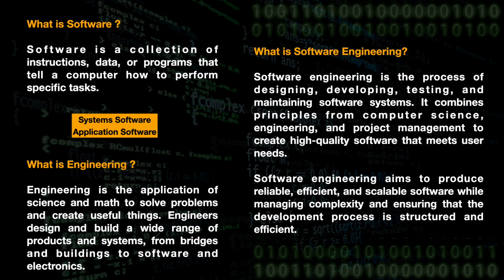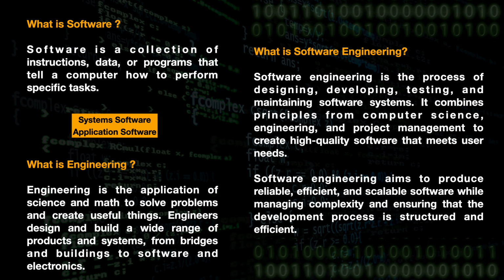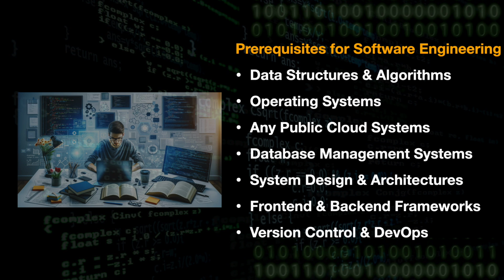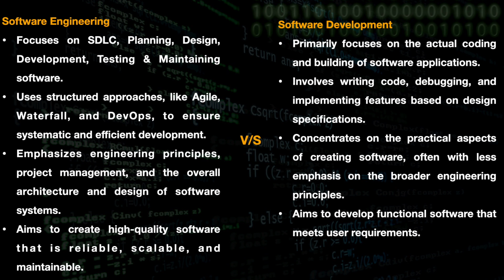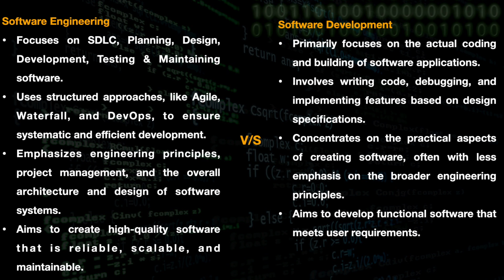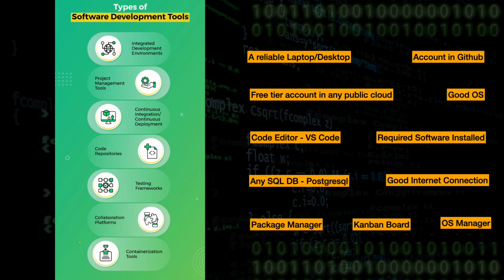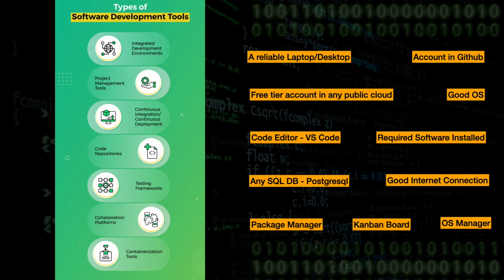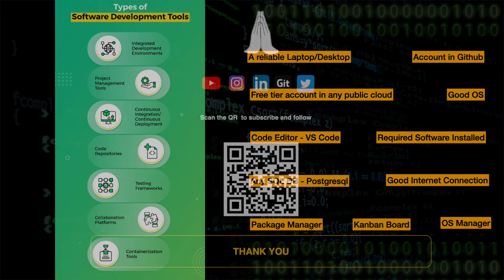Lecture 1: Introduction to Software Engineering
In this video, we dive into the world of software engineering (SWE), providing a clear and comprehensive introduction to the field.

Key Topics:
What is Software, Engineering & Software Engineering ?
Key differences between SWE and SDE
Core skills and knowledge required for SWE
Essential tools and technologies for software engineers

In order to get mentorship in Software Engineering you can Use TopMate